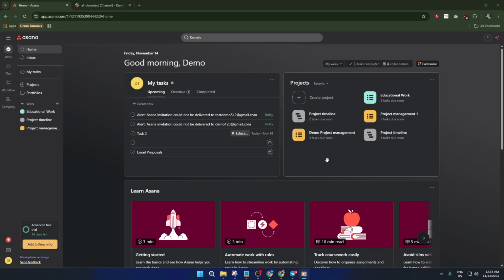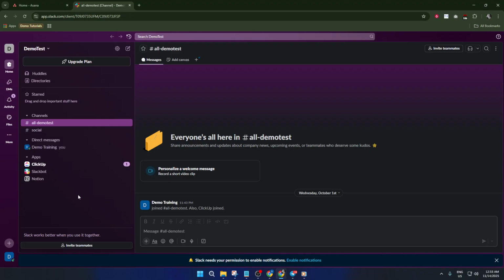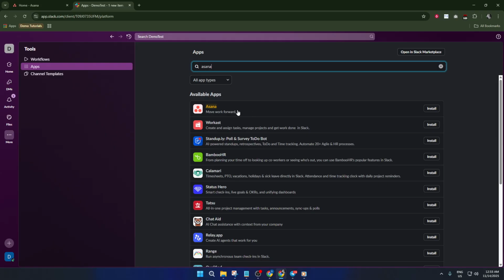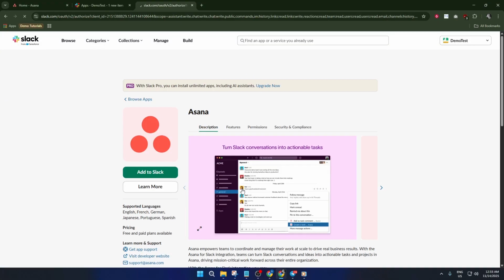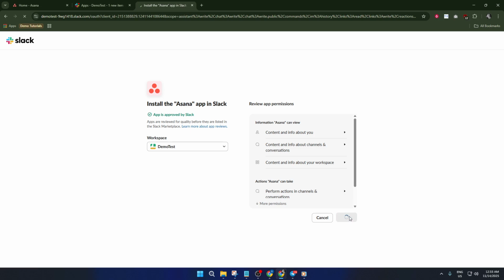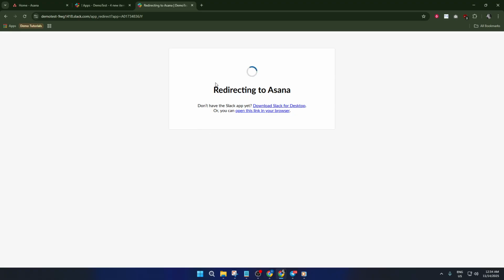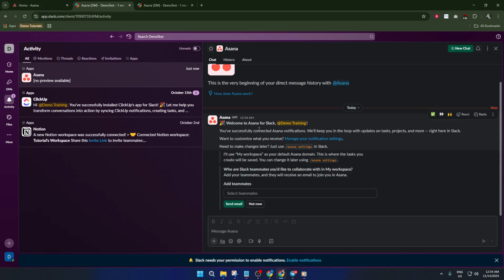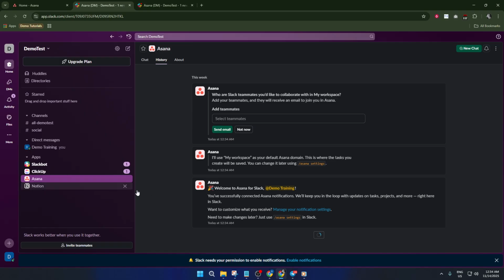How to Connect Asana to Slack [Updated 2026 Guide]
Want to connect Asana to Slack? In this tutorial, you'll learn how to integrate both platforms, receive updates, and keep your team connected.

In this video, you'll learn how to:

✅ Connect Asana to Slack
✅ Set up the Asana integration
✅ Receive task notifications
✅ Share project updates in Slack
✅ Manage your workflow efficiently

To connect Asana to Slack, open the integration settings, select Slack, authorize your Asana account, choose the relevant workspace or channels, and configure the notifications you want to receive.